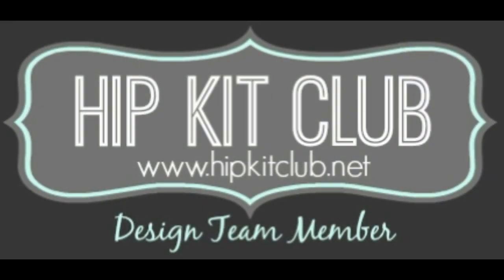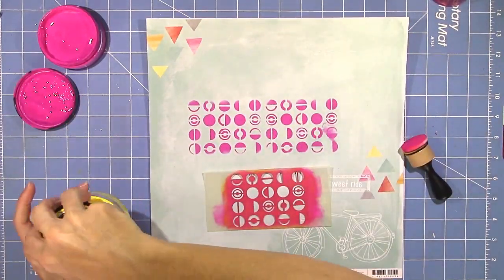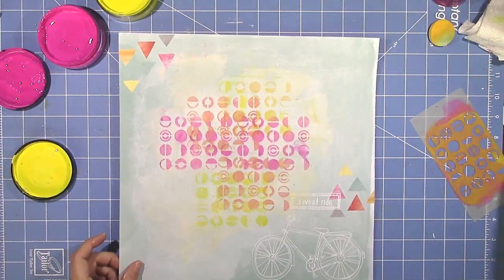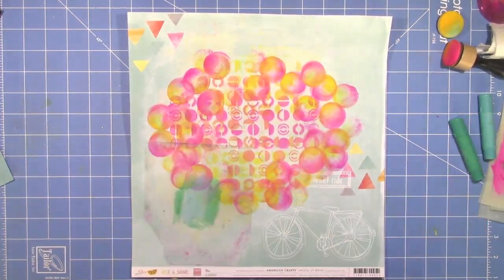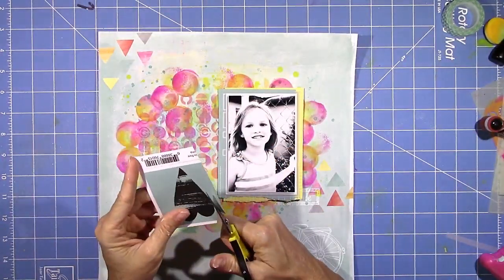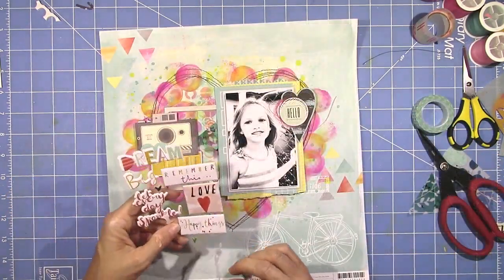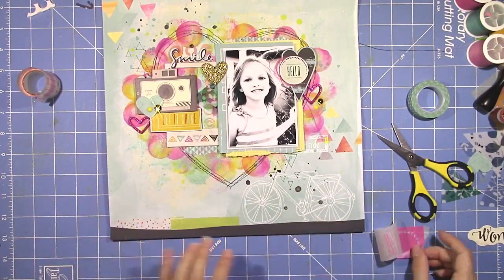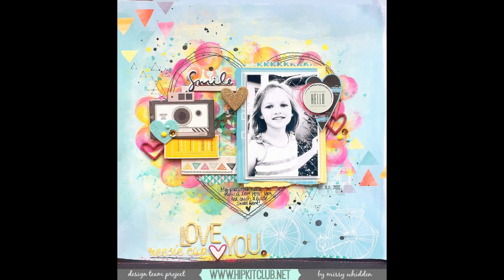Process Video #56 Hip Kit Club / Love You Reesie Cup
2015 August Hip Kits